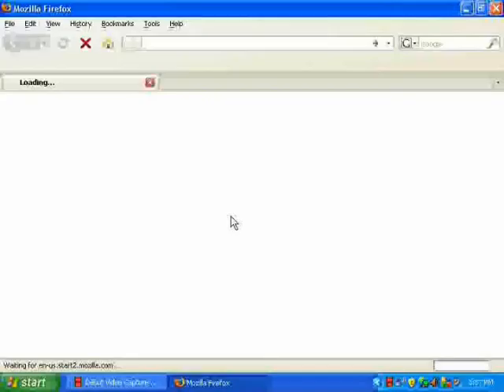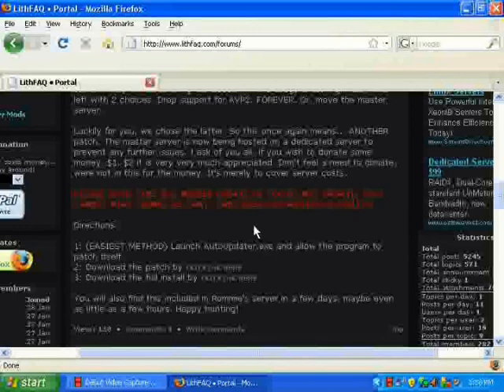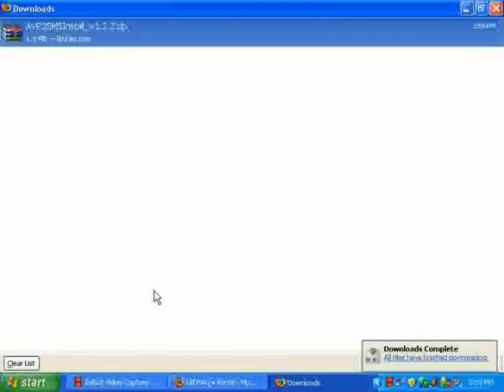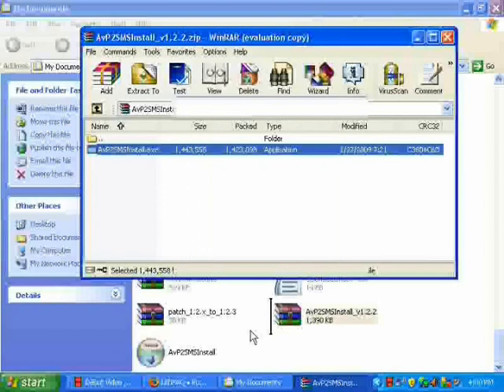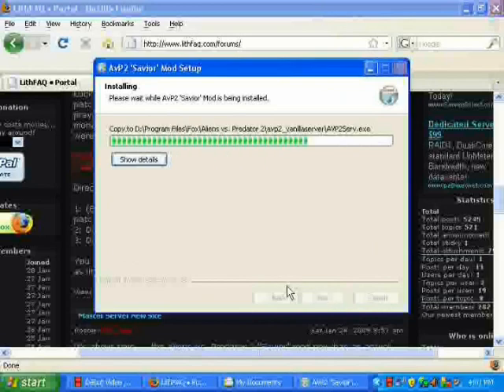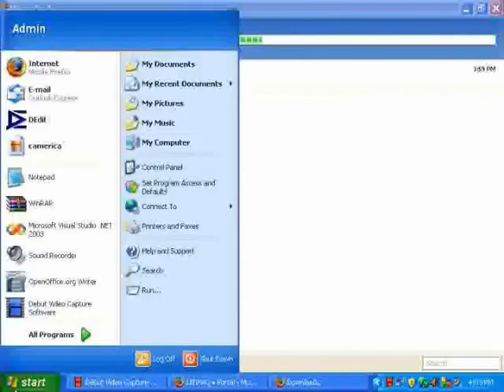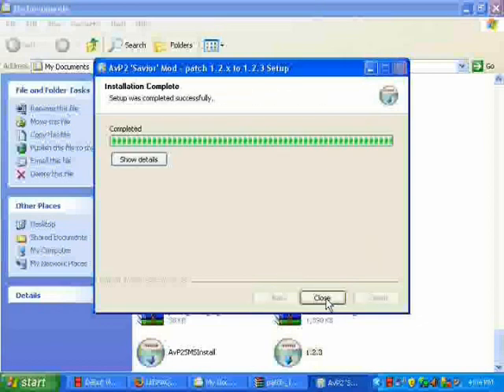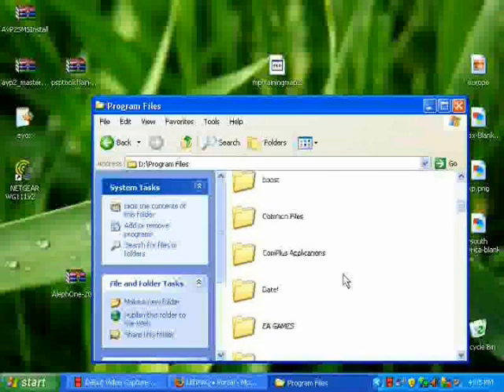How to Enable the AVP2 Savior Online Mod(1.2.2 to 1.2.3) Part 01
READ FIRST

Hi all just bringing this new tutorial with updated directions to install the new Savior Mod Patch onto your computer so that way you can get back online. For those of you who might be wondering why they cannot get online it is because of hosting issues between Herr_Alien and his server host.

This tutorial is for people who have just found out about this Mod/Patch and want to install it. To make sure you get online properly there have been to versions of the patch released so far. 1.2.2 to make you connect to the migrated server, and 1.2.3 to fix up bugs in 1.2.2 if you are having crashes/or cannot join any servers.

PLEASE KEEP IN MIND THAT ALL VERSIONS 1.2.1 and down you cannot connect to the new Master Server so they are obsolete and will no longer be supported by me and probably the authors of the patch.

THE EASIEST WAT TO UPGRADE TO 1.2.2 IS THROUGH THE AutoUpdate.exe LOCATED IN
X:\Program Files\Fox\Aliens vs. Predator 2(where X is your drive letter), IF YOU ALREADY HAVE PREVIOUS PATCHES INSTALLED. AFTER THAT YOU WILL HAVE TO DOWNLOAD THE 1.2.3 PATCH MANUALLY IF YOU EXPERIENCE THE BUGS EXPLAINED EARLIER ON IN THE DESCRIPTION. IF YOU DO NOT HAVE ANY PREVIOUS PATCHES INSTALLED THEN PLEASE DOWNLOAD THE 1.2.2 VERSION OF THE PATCH AND INSTALL IT THEN CONTINUE WITH THE TUTORIAL.(Download links given below)

PLEASE NOTE THAT YOU NEED AVP2 OFFICIAL VERSION 1.0.9.6 TO RUN THE PATCH PROPERLY AS WELL AS THE MAP UPDATES TO THE MULTIPLAYER MAPS.(Download links given below)

-1.0.9.6 Official Update:

if you need other languages let me know)

+Known Bugs:

-Servers Ping's show up in negatives even with people.

-Some item pickup/kill lag(may be server related)

+Improvements:

-Servers are listed faster(may just be because of not that many servers being upgraded to 1.2.2+ yet)

+THINGS TO TRY IF INSTALL DOESN'T WORK:

-Making sure that no other mods are running besides the savior mod patch:

Check the command prompt and make sure that -rez AVP2P5.REZ is the only command line parameter on the line. Make sure you only check off AVP2P5.REZ in the AVP2 Mod manager.

-Check your AVP2 version:

As stated before it must be 1.0.9.6(check in bottom right-hand corner of main menu in avp2, check Download links)

the map update must be applied too(check Download links)

-Reinstalling avp2 :

Be sure to backup any maps or mods before uninstalling and before reinstalling make sure that you check the that the X:\Program Files\Fox\(where X is your drive letter) is gone completely if not delete it because it contains old/modified files that will conflict with the Reinstalling Process.